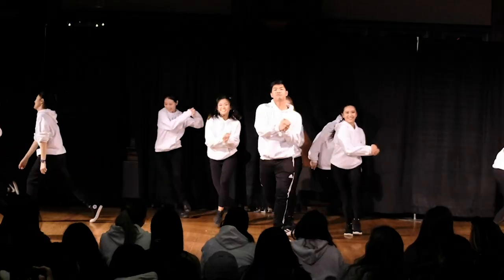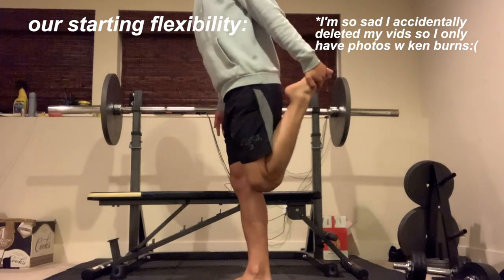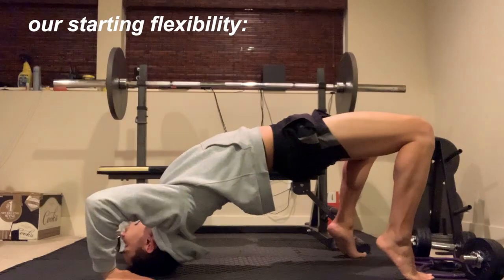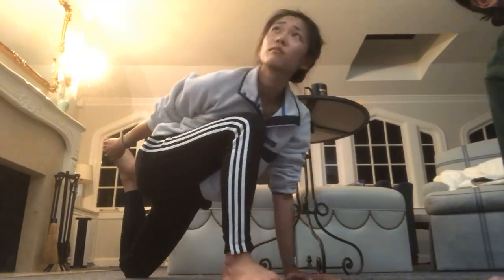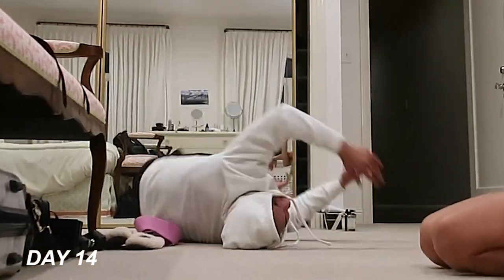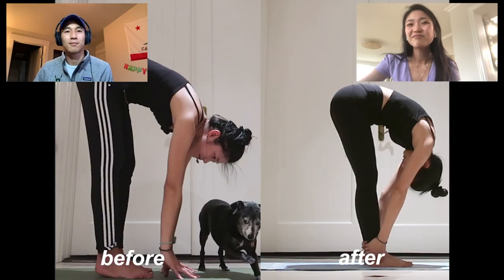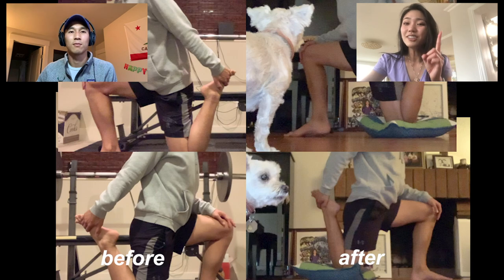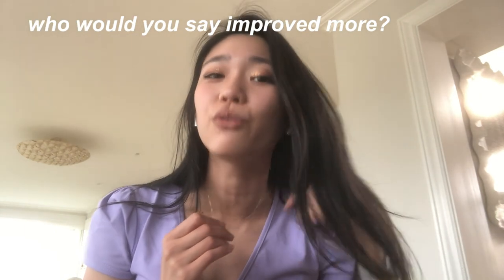me & my bf stretched like OLyMpiC gymnasts for 30 days! 🏋🏻‍♀️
30 days of stretching for an hour following the us national gymnastics team warm up. and for why!?

I hope you enjoyed this little challenge Sean and I took on for a month to increase our flexibility! I know it was way less exciting than some of the other videos of this out there... Trust me, yes, I've seen them and I was honestly super confused why my body wasn't looking like other people's after 30 days. But I think it's super important to remember how each of our bodies is SO different and what works for one person will not necessarily work for another's! Still, it's important that we try and celebrate the small steps towards achieving our goals!!

Louie Zong - tennis time!

⌁ F A V E S / D I S C O U N T S ⌁